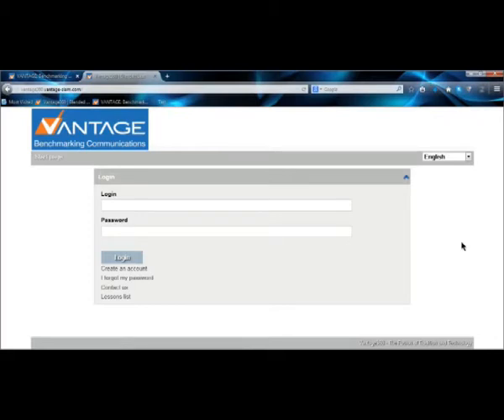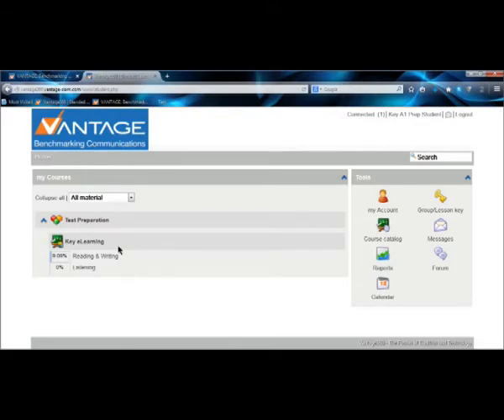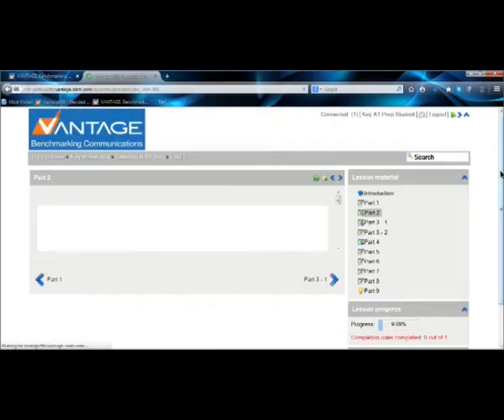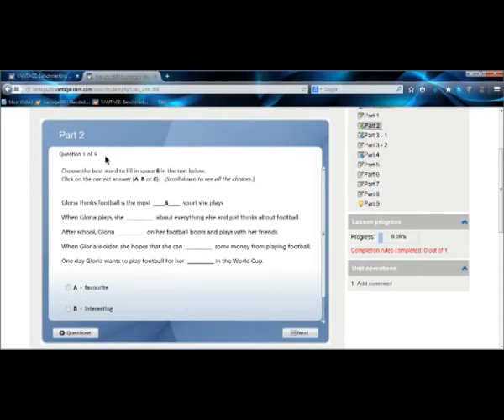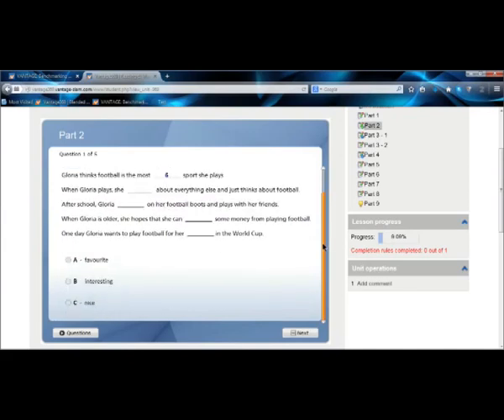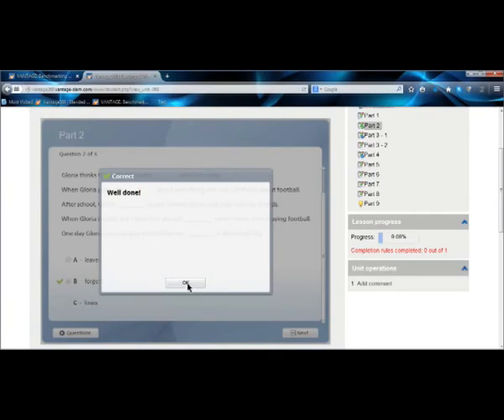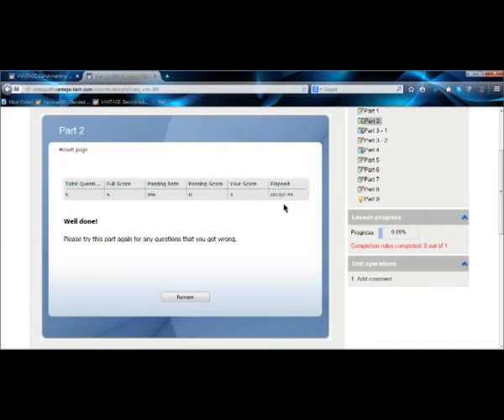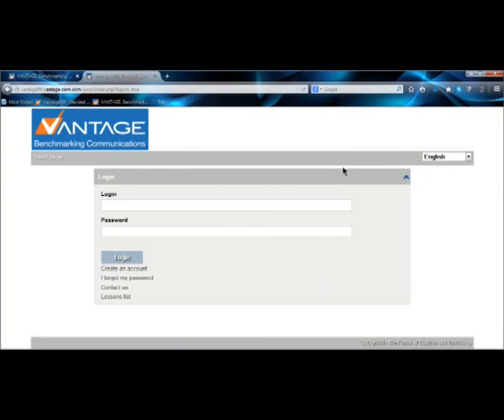Vantage Key eLearning Tutorial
A tutorial to the Key eLearning program that all our prep course students receive access to!